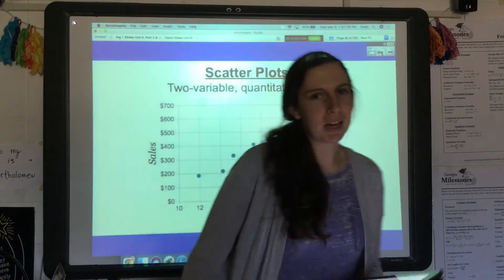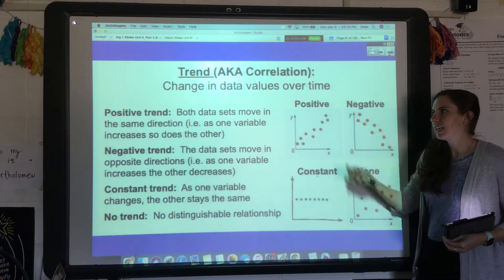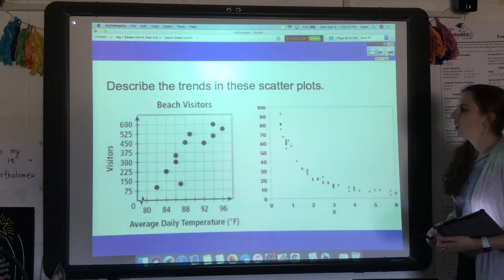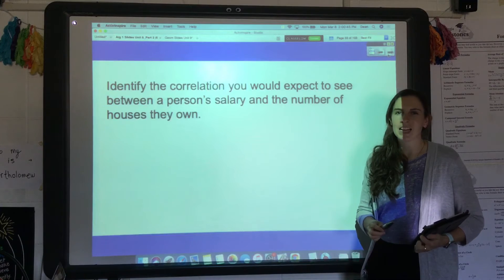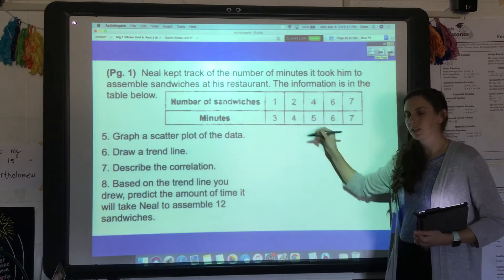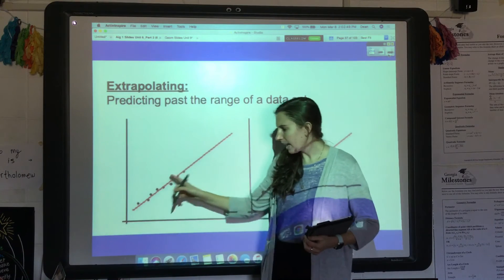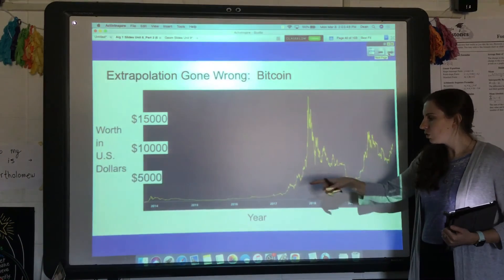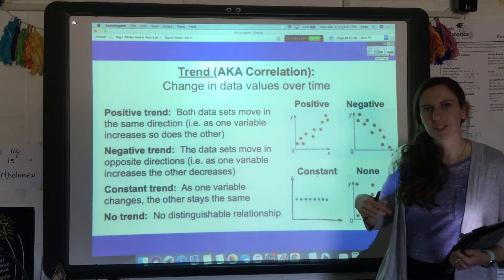Scatter Plots, Trend/Correlation, and Regression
How to analyze 2-variable quantitative data using scatter plots, trend, and regression equations.

Algebra 1